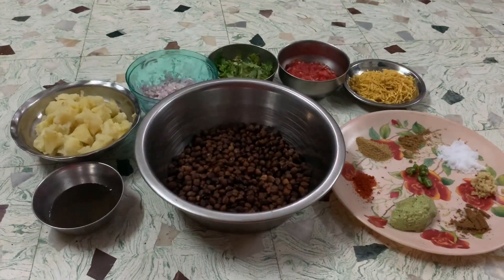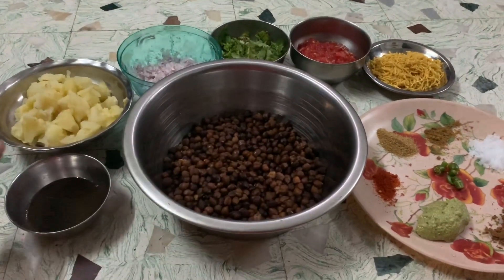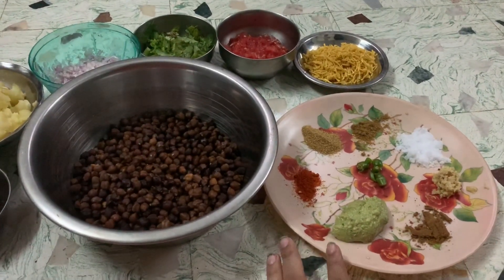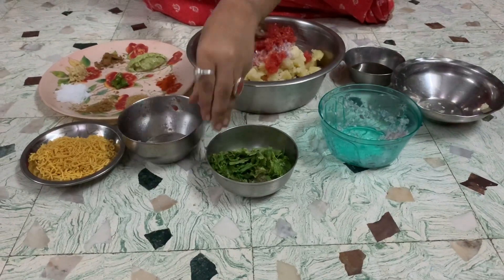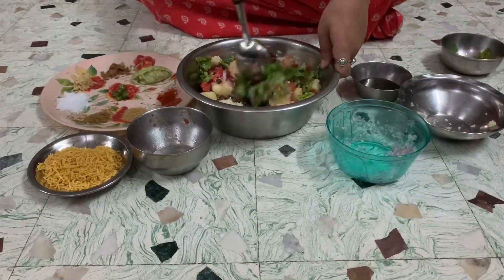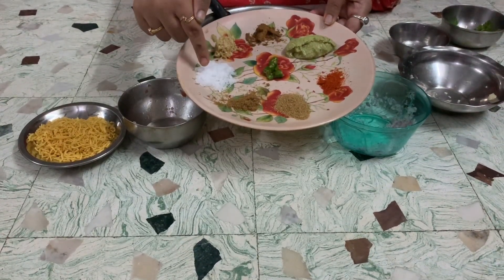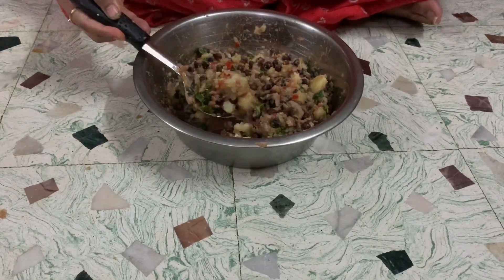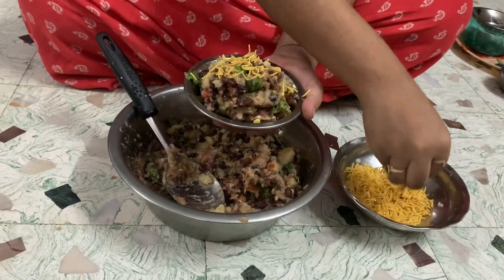street style aloo chana chat recipe | आलू और चने का चाट | aloo chole chaat | aloo chanay ki chaat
Healthy,Tasty & Quick Chaat in Lockdown😍❤️